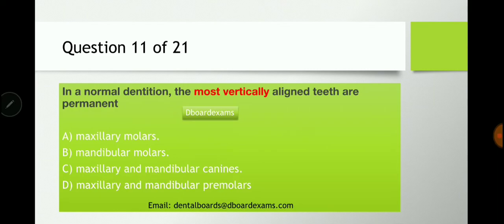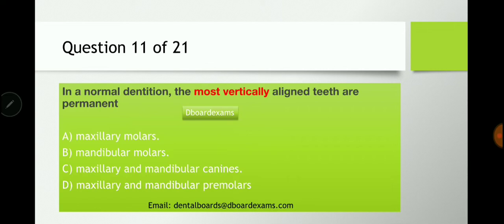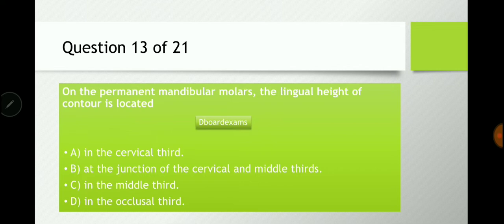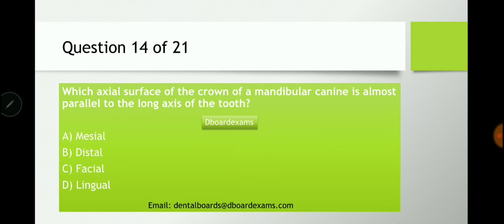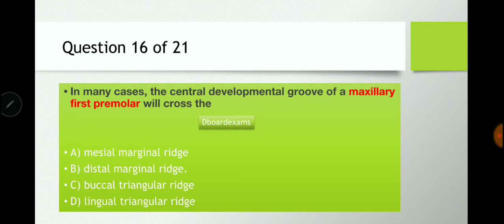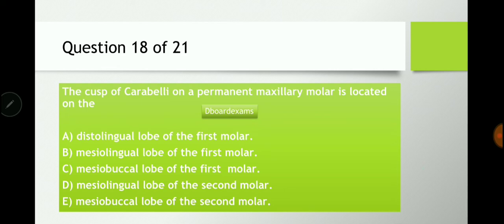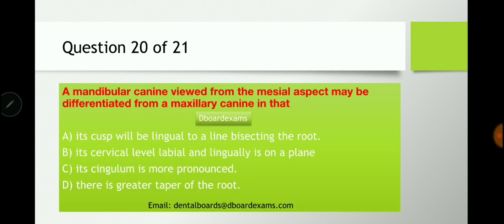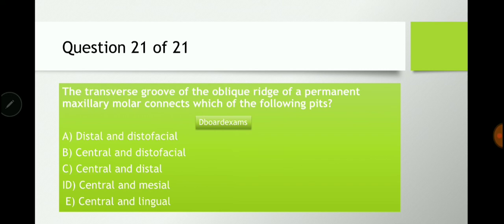Dental Anatomy Practice 2 INBDE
This part 2 of dental anatomy practice. This starts at question 11 of 21. Good luck.